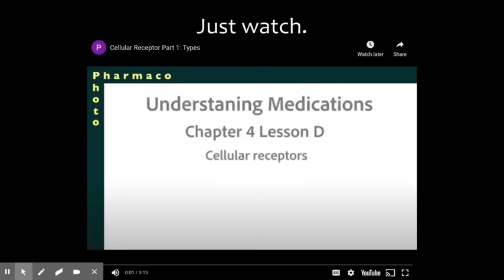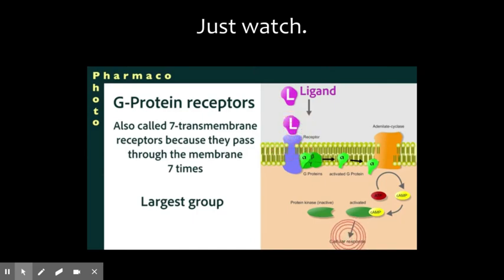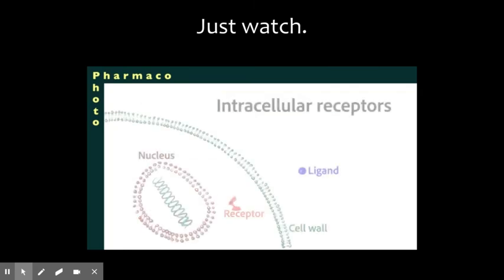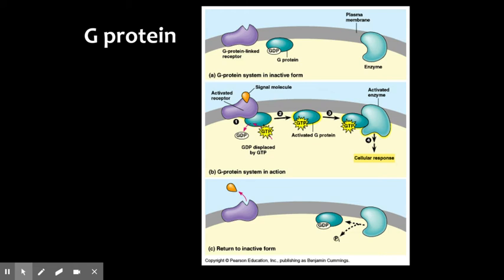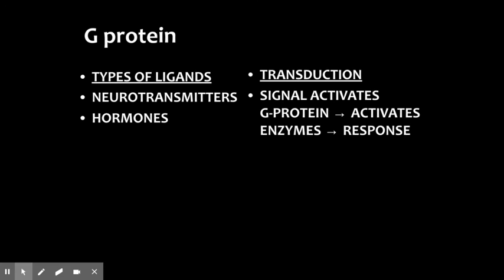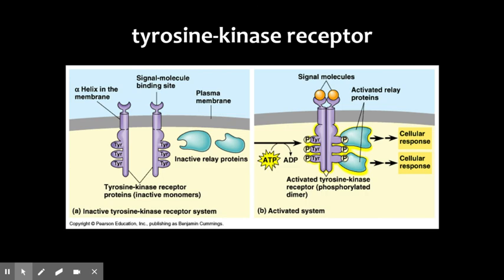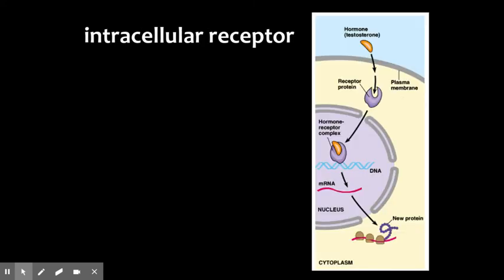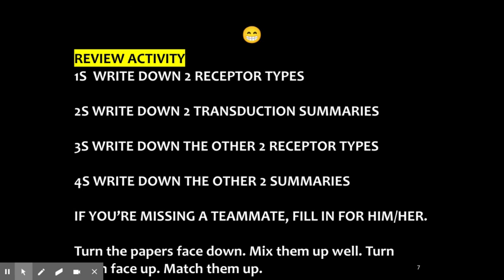Cell Communication: 4 types of receptors